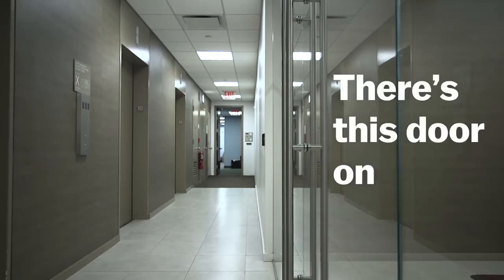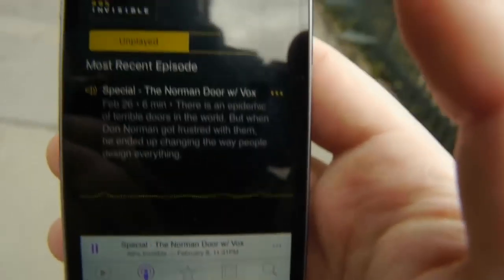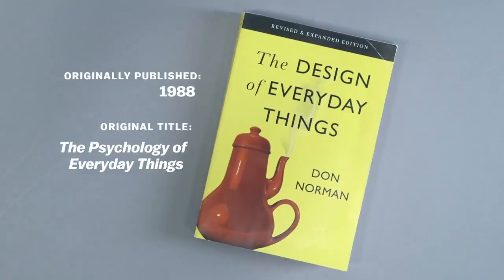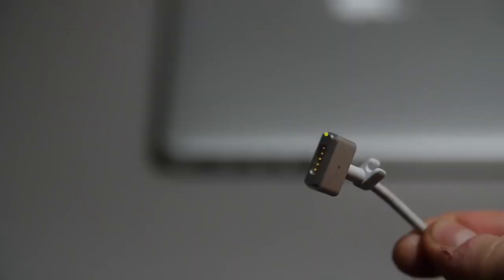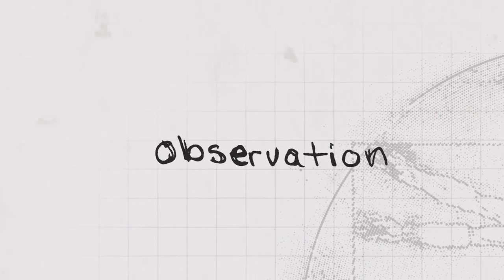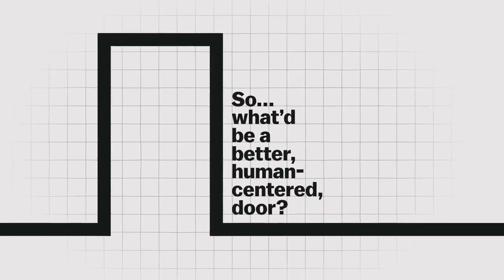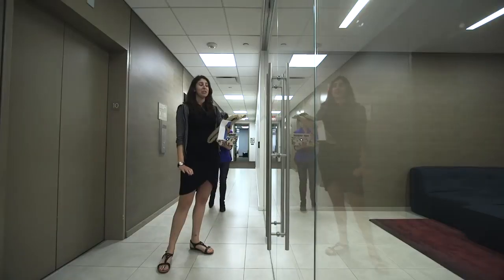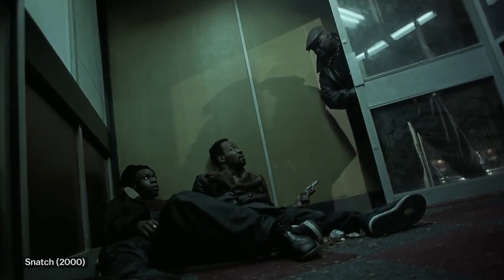Norman Door clean cut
This video is about Norman Door clean cut